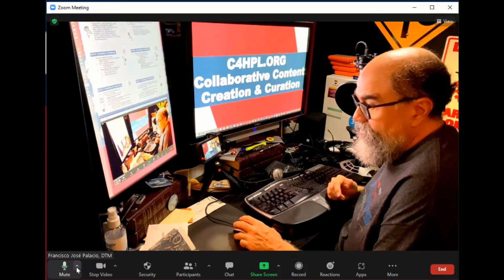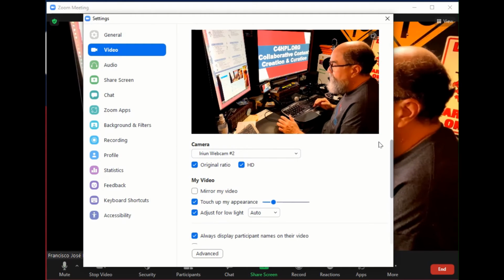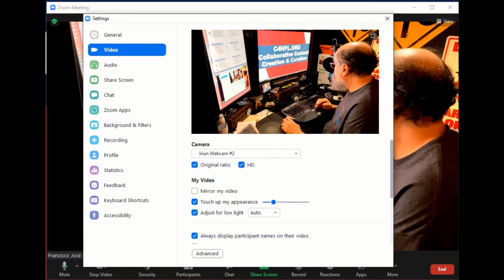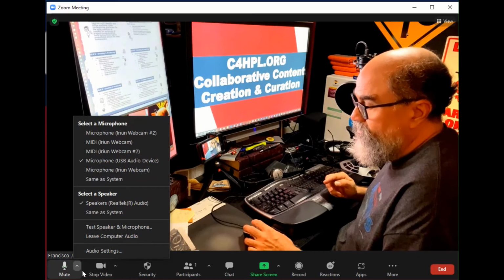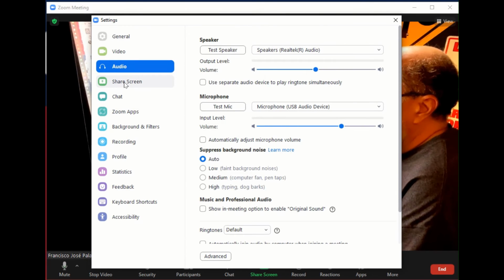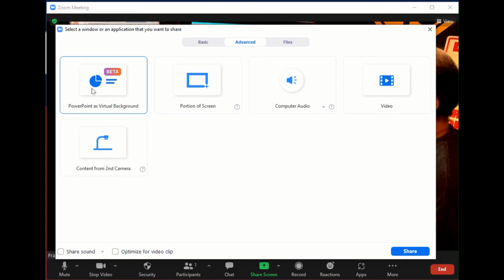20211125 IDT611 CLO Two - Creating Zoom Video Outline - Learning Outcome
(BETA) 20211125 IDT611 CLO Two - Creating Zoom Video Outline - Learning Outcome. Beta Version. Master's in Science in IDT - Instructional Design Technology. University of Arizona Global Campus.

00:00 - 00:42 Introduction/Intro Credits
00:43 - 00:51 Learning Outcome Summary
01:15 - 08:36 Learning Outcome Task Analysis
08:37 - 12:00 Encouraging Narrowcasting
12:01 - 15:04 Tweaking and Configuring for Content Creation
15:05 - 16:11 Call for Comments and Observations
16:12 - 16:47 Where to share said Observations
16:48 - 17:23 - Outro Credits/Out Roll